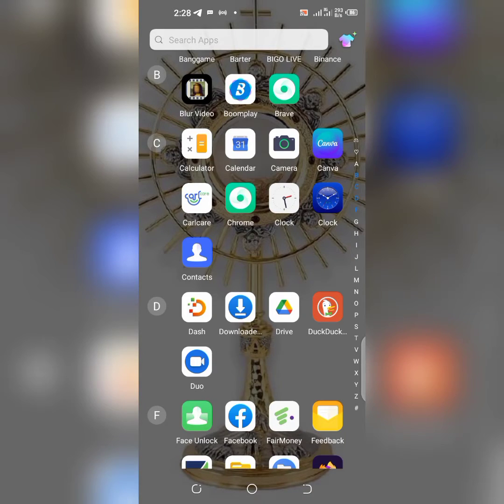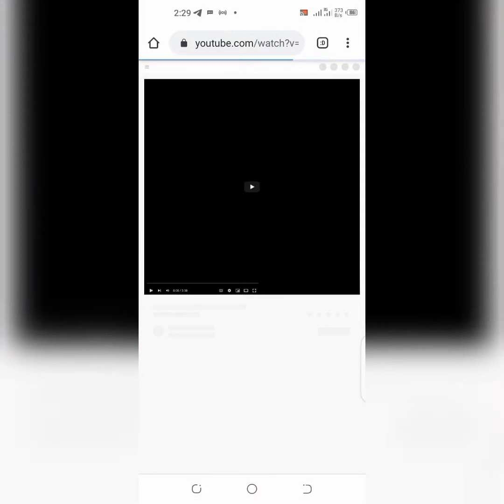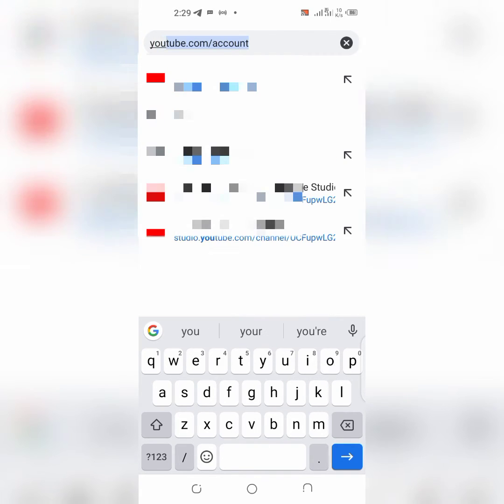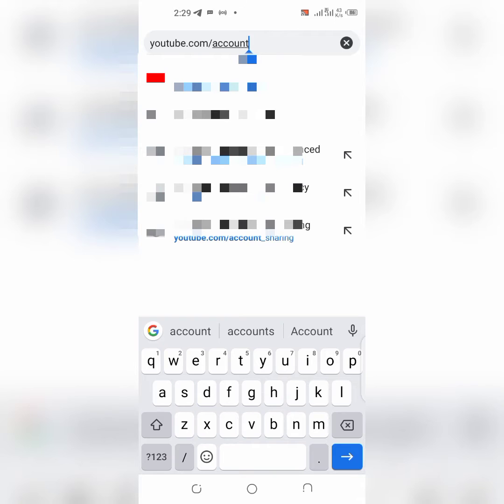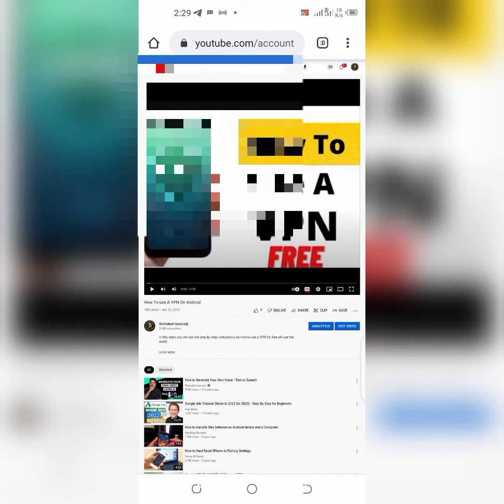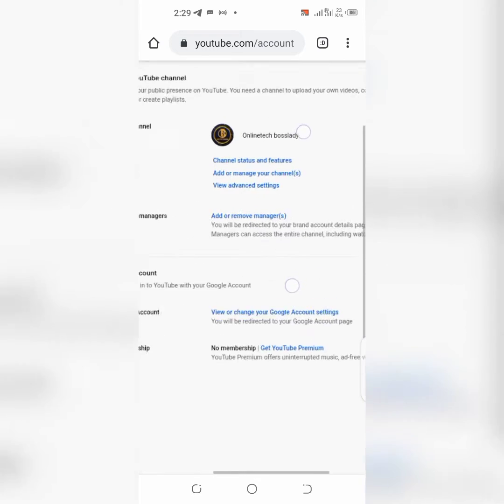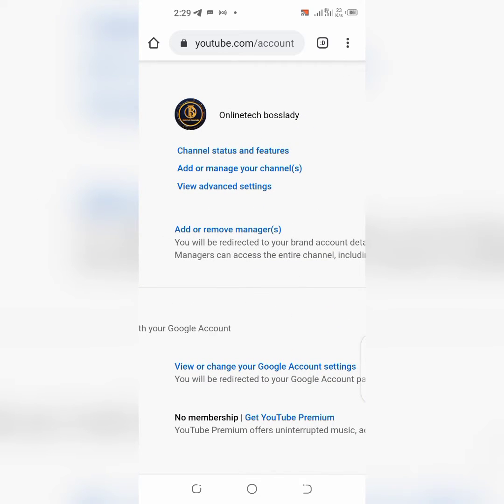How to apply for monitization on YouTube [With your smartphone] 2022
In this video you will see the step by step process of joining the YouTube Partnership Program after you have meet the requirements for monitization.